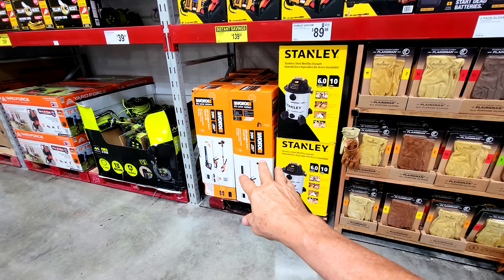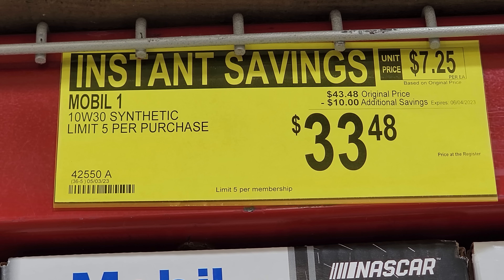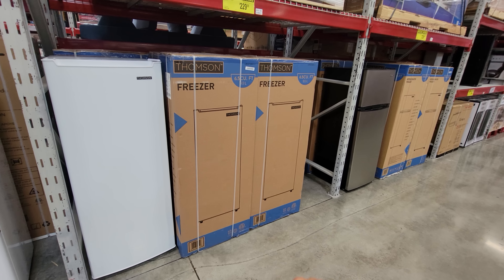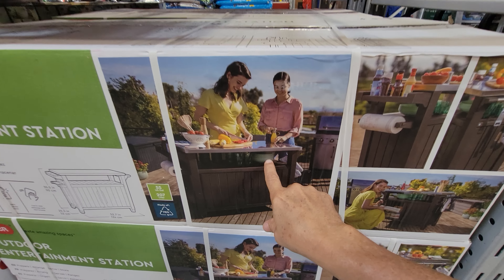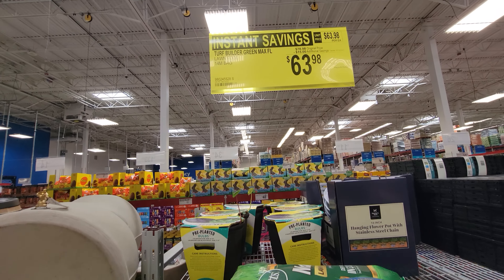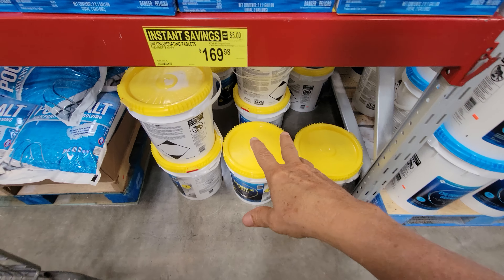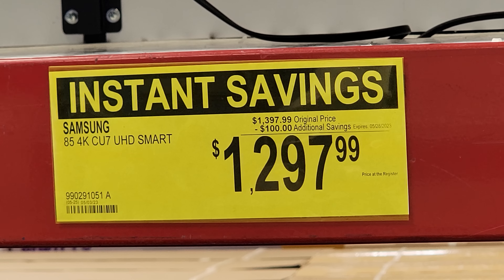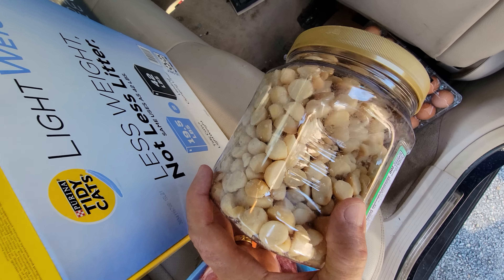20+ Sam's Club May Deals You Can't Miss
Jeff Ostroff shows you several new hot Sams Club May 2023 deals, Sam's Club Clearance deals you can't miss with unadvertised flash sales in a warehouse. We will also show you some tool deals at SamsClub. There are tools and TV deals up to $200 off deals this month at Sams Club.

In this Sam's Club shop with me, we will also show you what's new at Sam's Club with some recent arrivals, and my own Sams Club Haul.